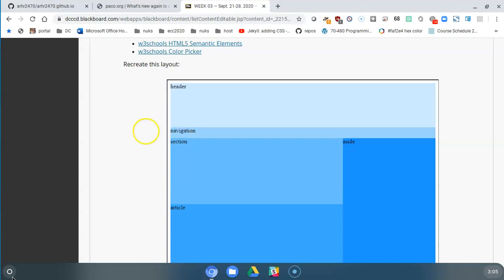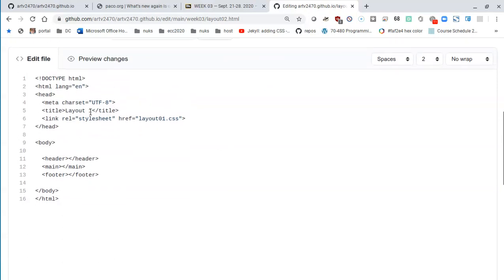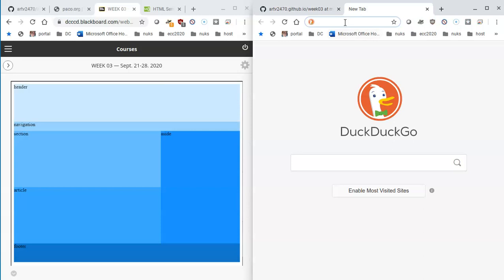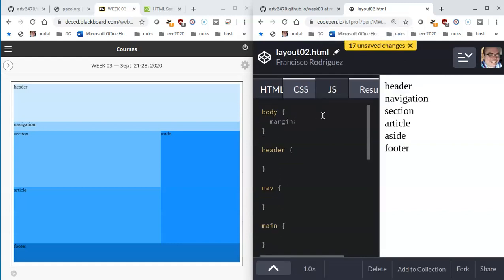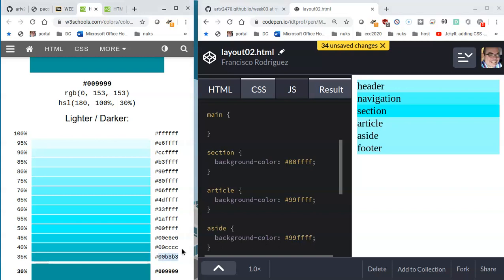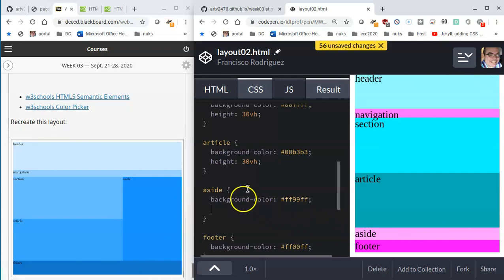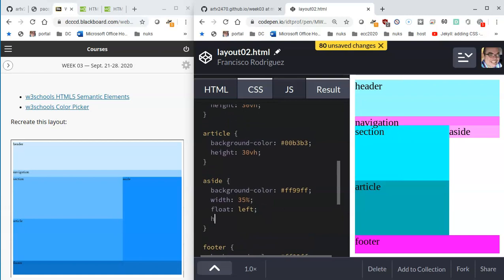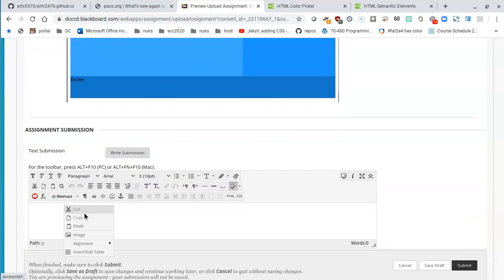ARTV 2470 Layout 02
Use HTML and CSS to recreate the well-known semantic elements layout from w3schools. Use different colors to shade in the elements.